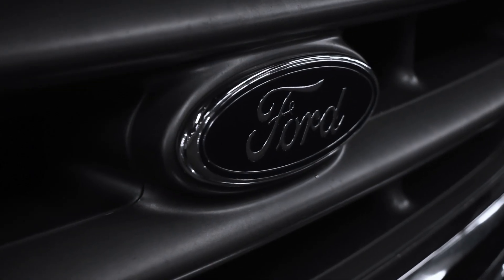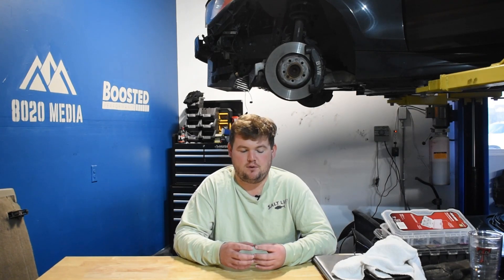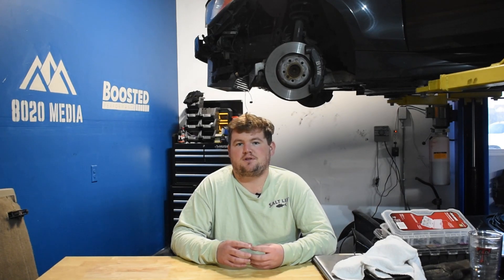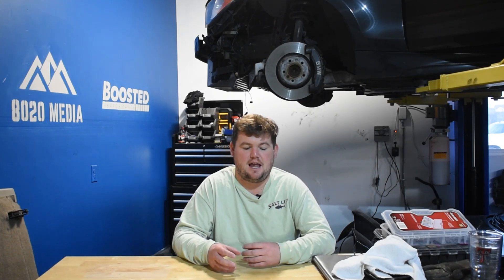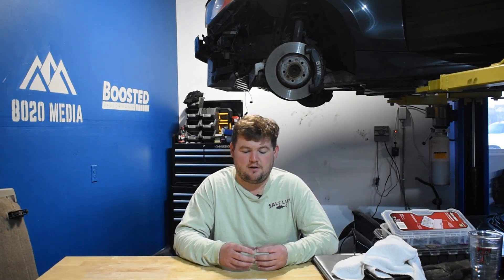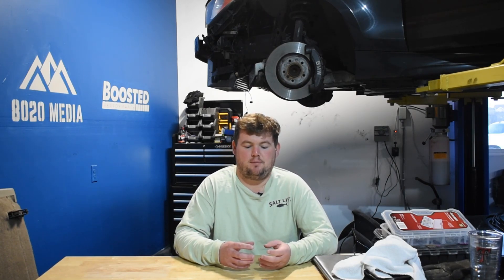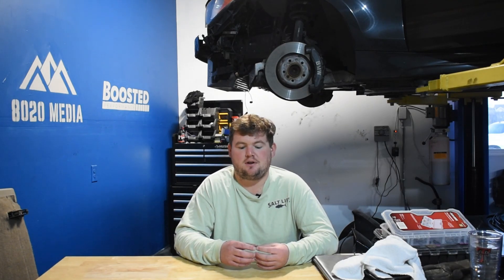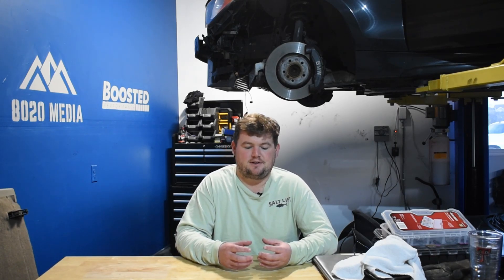How to Build a 450whp F-150 Coyote 5.0!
Today's video is all about the Ford F-150 5.0 Coyote, one of the most popular trucks on the road today. While it's already a powerful and reliable machine, a few key upgrades can significantly enhance its performance. In this video, Zach will walk through the top 5 performance modifications for your F-150 5.0 Coyote, covering everything from engine tuning to exhaust upgrades. We'll explain the benefits, costs, and more for each mod, helping you create the ultimate truck for work, play, and everything in between!

8020 Automotive owns and operates a portfolio of content websites and eCommerce stores in the Automotive industry. We provide over a million monthly readers with high-quality automotive content, focused predominantly on technical and performance modification guides.
00:31 – F-150 5.0 Coyote Mods Into
00:57 – Best F-150 Coyote 5.0 Mods #1: Tune
02:22 – Best F-150 Coyote 5.0 Mods #2: Fueling
04:02 – Best F-150 Coyote 5.0 Mods #3: Cold Air Intake
05:22 – Best F-150 Coyote 5.0 Mods #4: Long Tube Headers
07:17 – Best F-150 Coyote 5.0 Mods #5: Catback Exhaust
08:06 – BONUS: Best F-150 Coyote 5.0 Mods #6: Intake Manifold
08:25 – Other 5.0 Coyote F-150 Mods (Cams, Forced Induction, and more)
09:26 – Gen 1 F-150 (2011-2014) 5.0 Coyote Power Potential
09:58 – Gen 2 F-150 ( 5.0 Coyote Power Potential
10:04 – Gen 3 F-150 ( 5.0 Coyote Power Potential